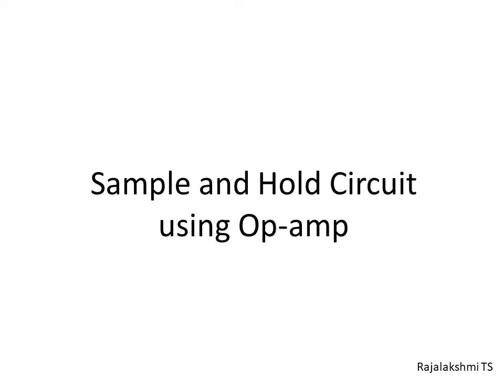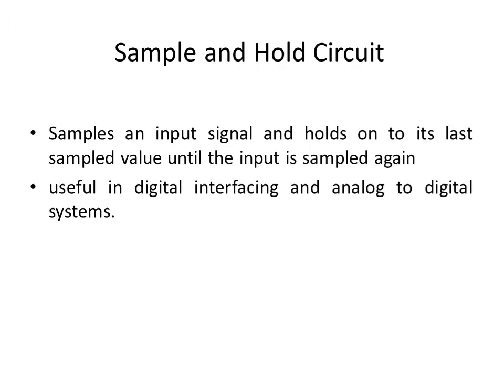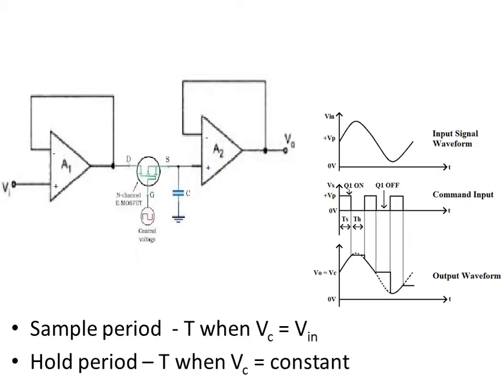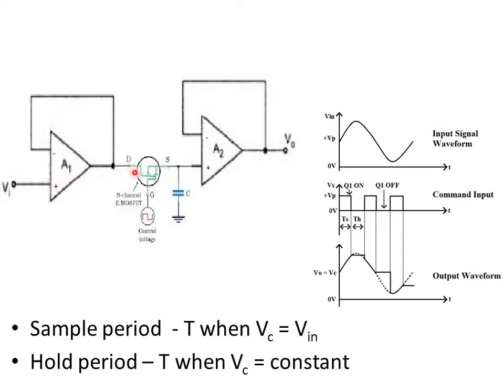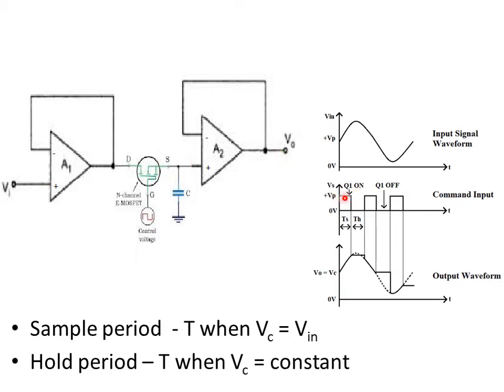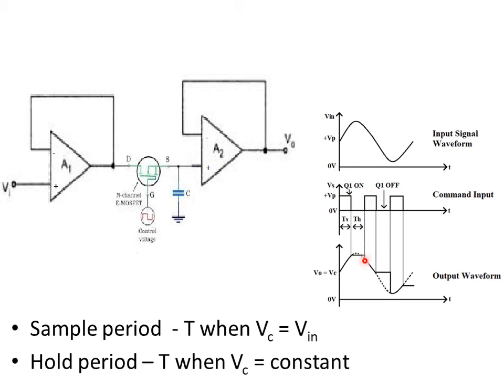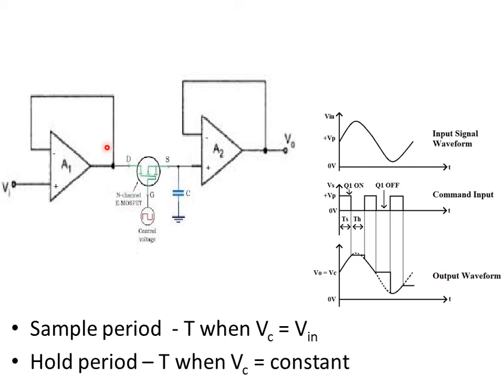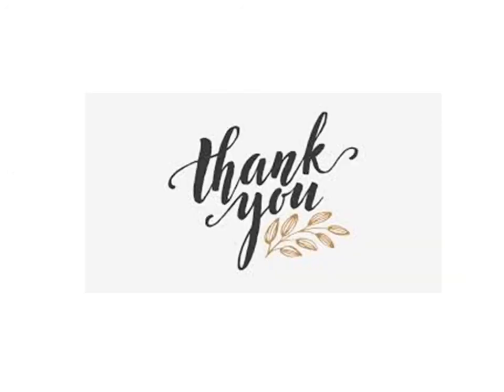sample and hold circuit